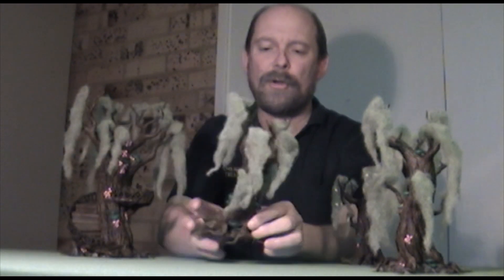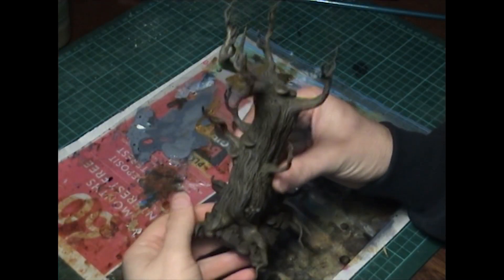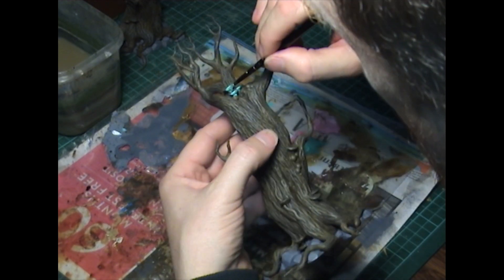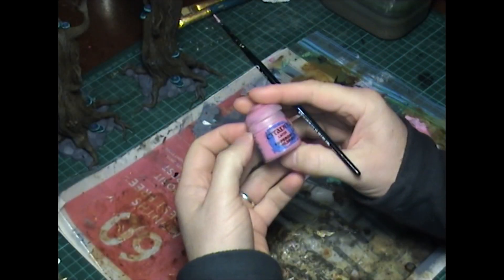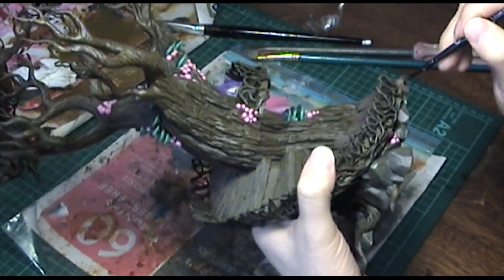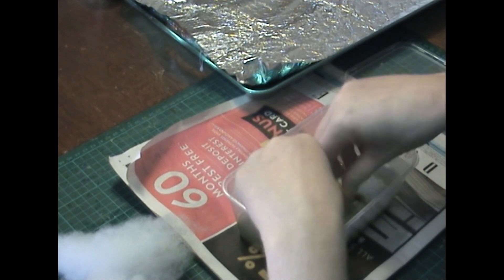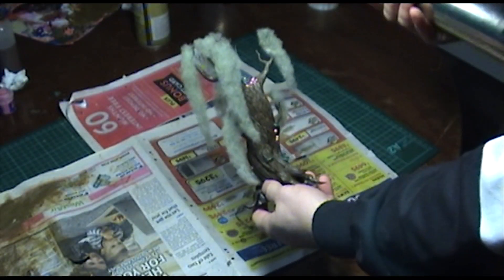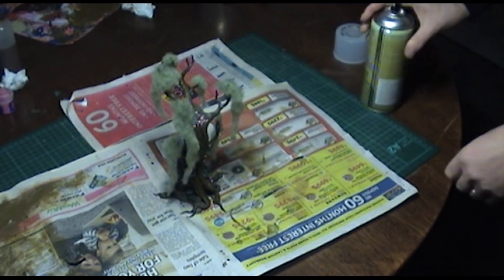Ep 5 Gloomwood Trees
Different camera. Something is not right with the settings.

This episode is about painting the Gloomwood Trees from Printable Scenery and learning how to create interesting vine-like foliage from teddy bear stuffing.

Tech Adept Crafts is now on Instagram @techadeptcrafts. Follow me there for regular photo updates of works in progress (wip) and scenes for games I’ve run.
The Tech Priest is designed by Ailish and you can see more of her work here: @ailishmiaarts

List of paints used in order:
Army Painter Black undercoat spray
Taubmans Endure Interior Walls Matt Paint - Star Anise
Taubmans Endure Interior Walls Matt Paint - Seasoned Acorn
Global Colours Fine Art Student Acrylic Impasto White
Global Colours Fine Art Student Acrylic Impasto Black
Liquitex Acrylic Colour Basics - Bright Green
JBurrows Acrylic Paint - Moss Green
Crafty Colour Gloss Acrylic Paint - Violet
Citadel Layer - Emperor's Children (pink)
Brown wash (See the link in the video and below to BMC)
Taubmans Endure Interior Walls Matt Paint - Timber Beam
Jacquard Alcohol Ink Pinata Colour - Lime Green
Liquitex Professional Acrylic Ink - Transparent Burnt Umber
Dervian Ink Pigmented Artist Ink - Black
Jacquard Alcohol Ink Pinata Colour - Passion Purple

Equipment Used:
Renoir 20 brush
Royal & Langnickel Bright 8 brush
Citadel Base 5 brush
Take-away containers
Tray with aluminium foil covering
Crafters Choice Hobby Fill (Teddy bear stuffing)

Hope you enjoyed the tutorial. If you try this at home, let me know and share a photo.

Cheers,

Anthony